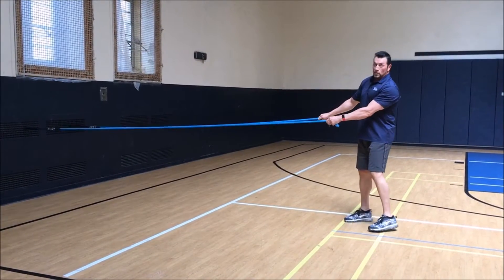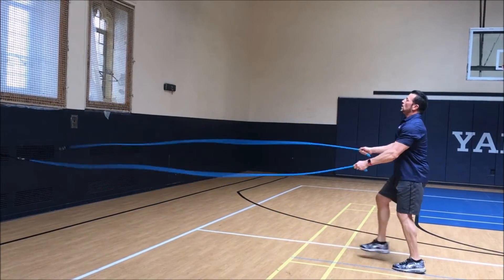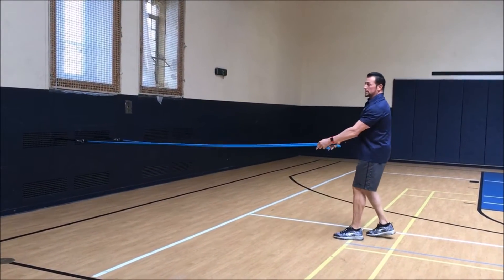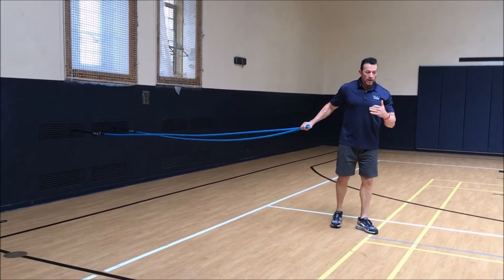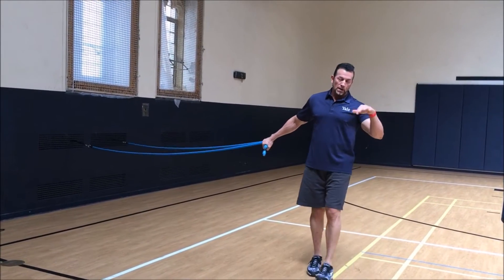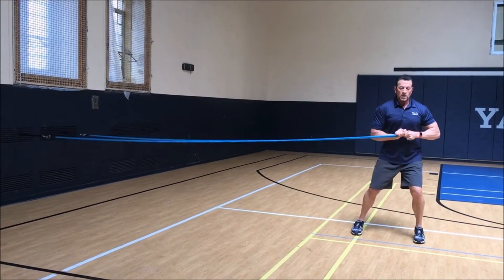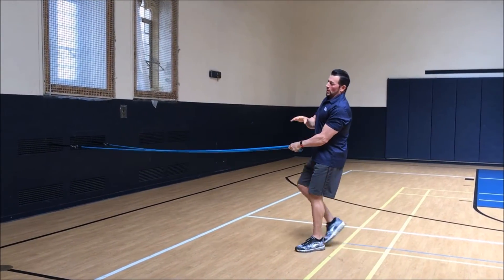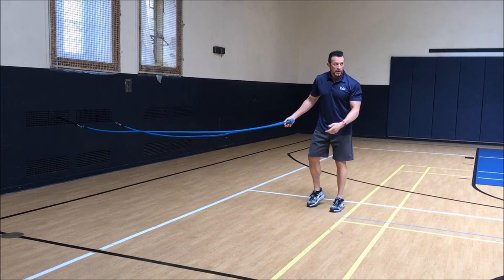INERTIA WAVE AT YALE UNIVERSITY SPORTS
The cognitive, and reactive benefits of the Inertia Wave far exceeds that of any battle rope. An athlete gets enough stress and tension by strength training. Why create more stress on the wrist structures, and shoulders while muscling up battle ropes. We disrupt smooth, and rhythmic joint motion, as there is no energy in a battling rope. Are they tough? Yes extremely, however you can't compare the lines of energy in the elastomeres, VS the dead weight of battle ropes. An athlete benefits from tapping into all energy systems, as well as increasing the millisecond response needed when on the field, court, or ice. Go to out Blog section to see the science behind the Metabolic conditioning device INERTIAWAVE @inertiawave.com